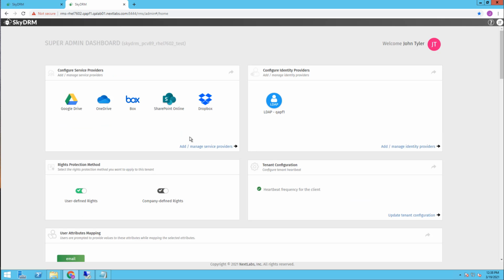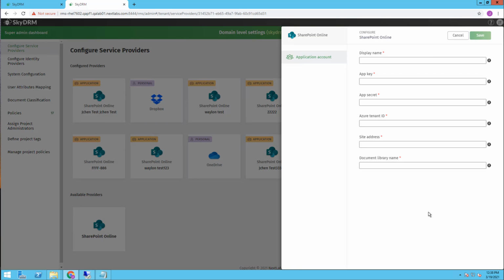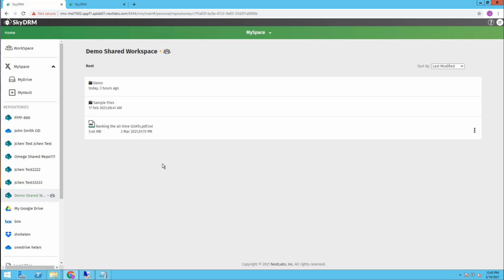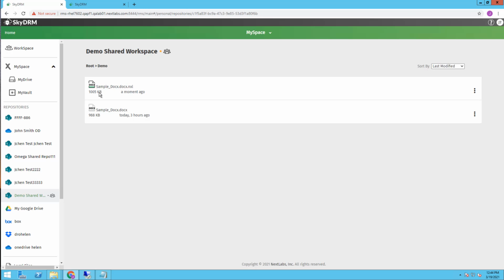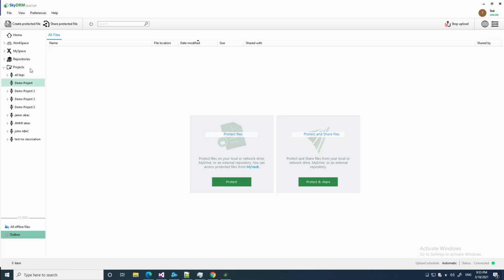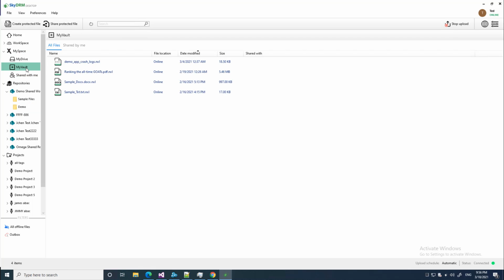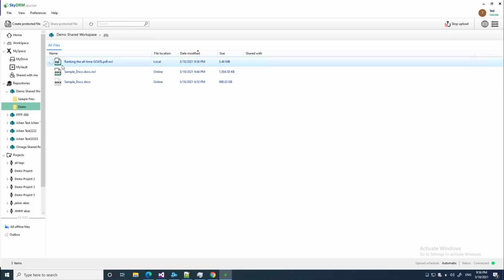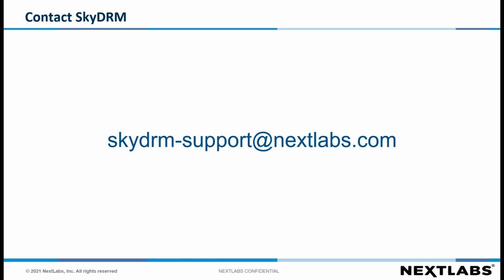SkyDRM Shared WorkSpace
In this tutorial, SkyDRM's Shared WorkSpace feature is explained. SkyDRM users can have a cloud drive, such as SharePoint Online as a shared workspace. This shared workspace provides a common place to share documents securely to all the tenants.

0:00 Introduction
0:51 Admin Configures Sharepoint Online as a Shared Workspace
1:46 User in the Same Tenant Can Browse the Shared Workspace in SkyDRM
2:10 Protect a Normal File and Store the Resulting NXL Protected File in the Shared Workspace
3:19 User Can Share the Protected File in the Shared Workspace with Other Users
4:26 Conclusion

Why NextLabs?